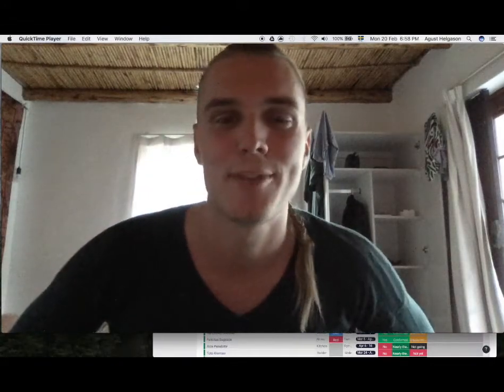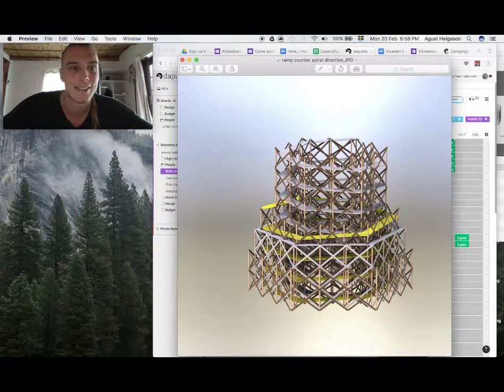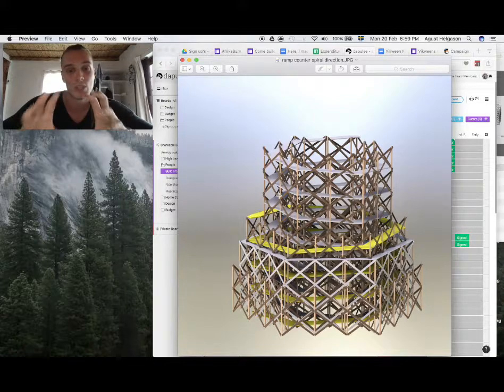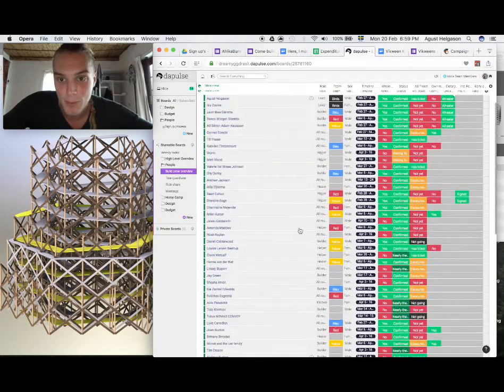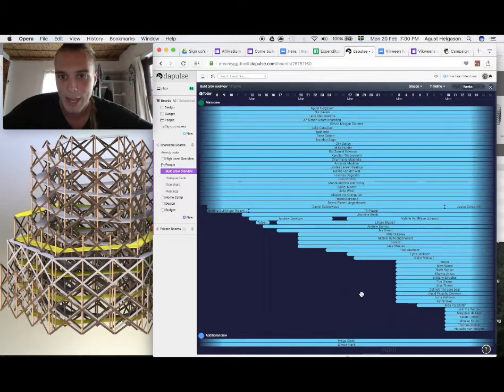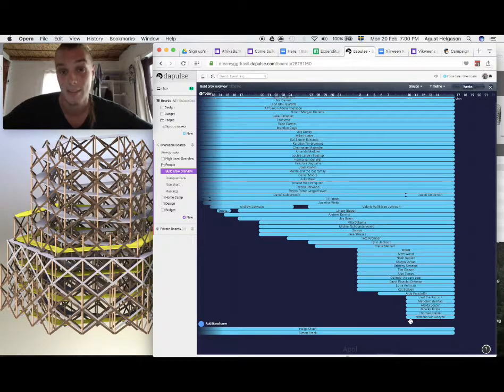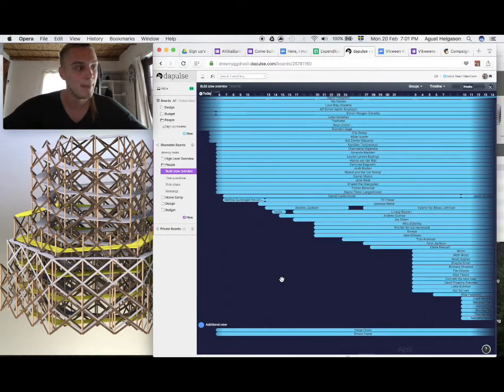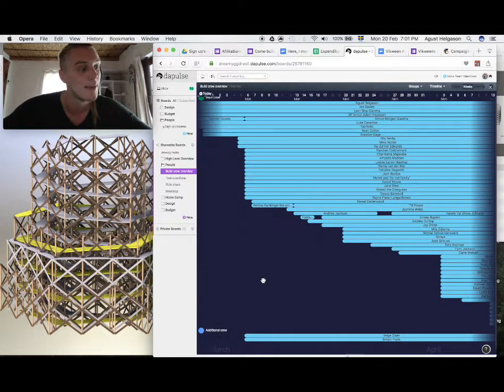Yggdrasil diaries #9 - The dust is near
The core crew is rallied up and ready to head into the desert only one week from now. In this episode I want to share some of the progress and give you a brief insight to our organizational overview of the build crew!

If you are keen on getting involved please join our Facebook group called Yggdrasil, Tree of Life at AfrikaBurn 2017.

This project is supported by:
Kulturbryggan
AfrikaBurn